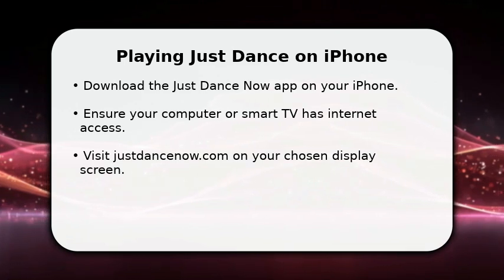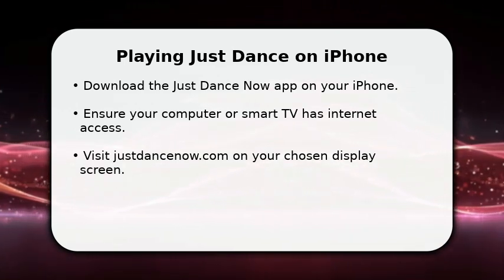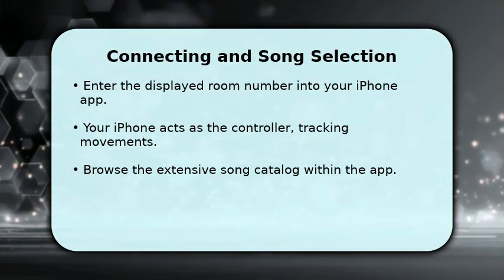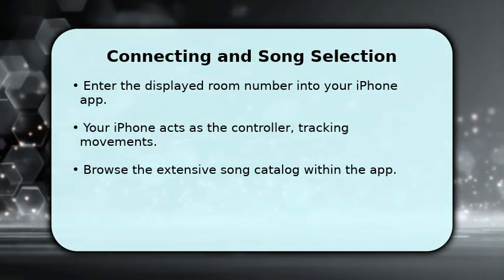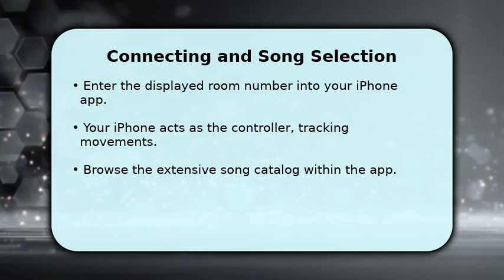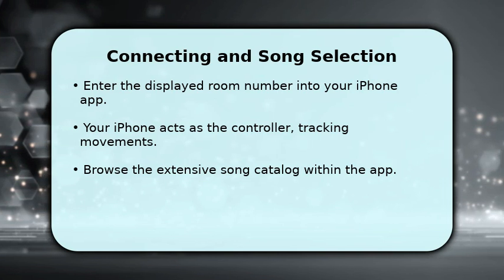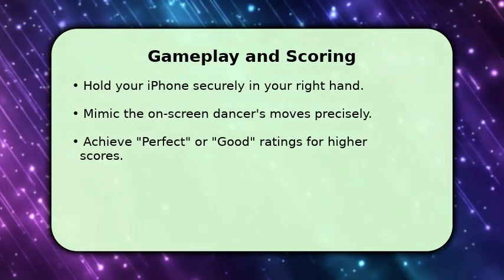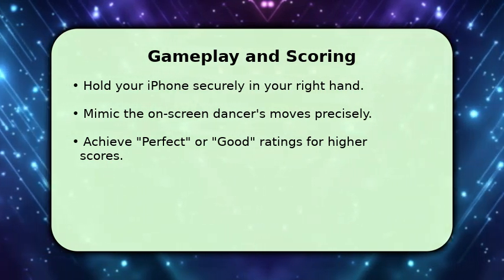How to Play Just Dance on iPhone (Updated)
▸ (v) Get the most out of your Just Dance experience on iPhone with our latest update. Learn how to download, install, and play the game on your iOS device. Discover new dance moves, tracks, and features that will keep you entertained for hours.